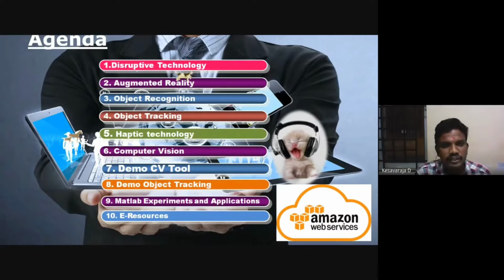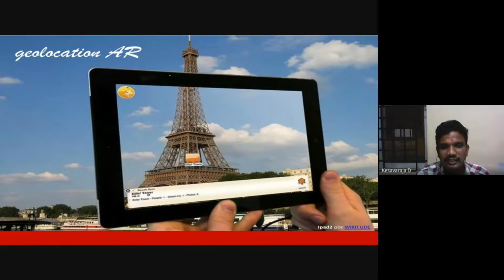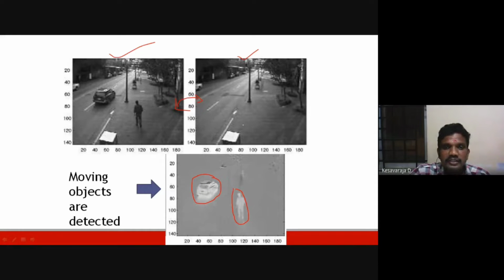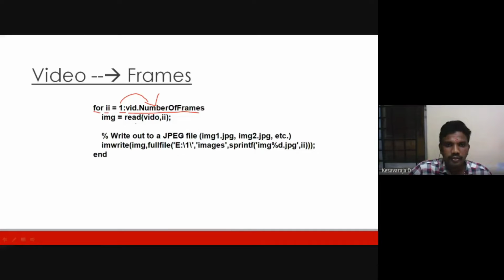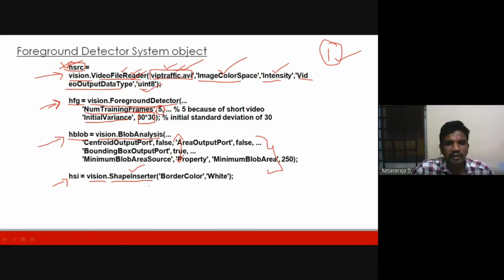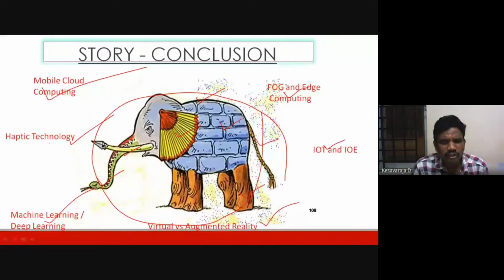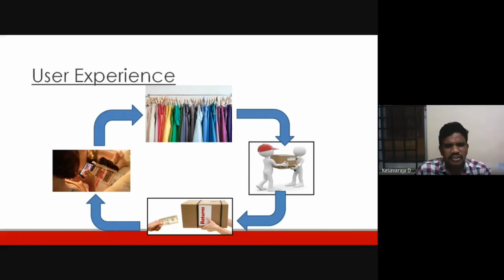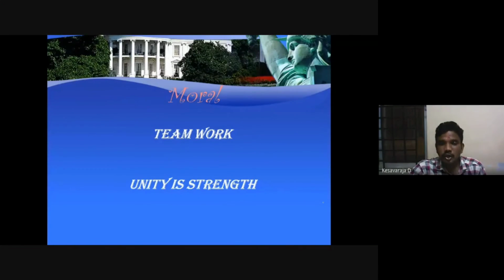Augmented Reality and Virtual Reality